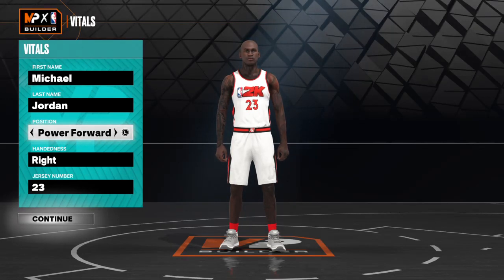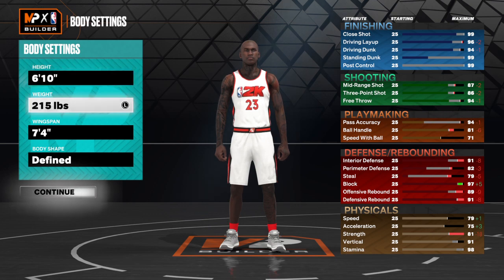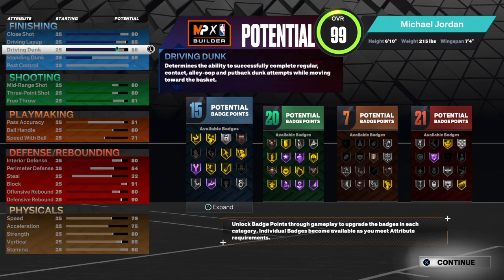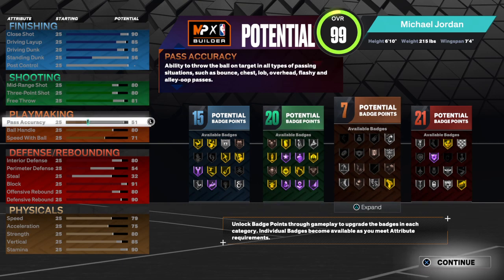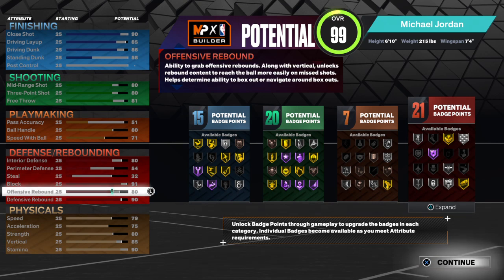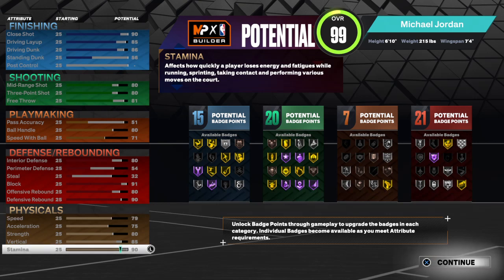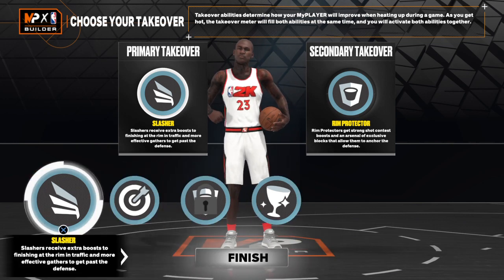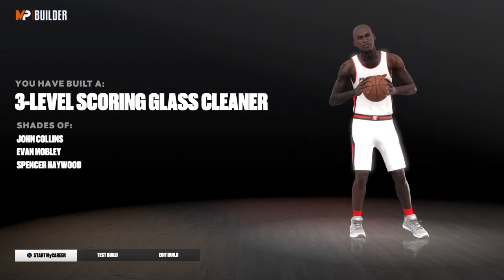NBA 2K23_6'10'' 3 level Scoring Glass Cleaner Slasher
6'10''  Beast